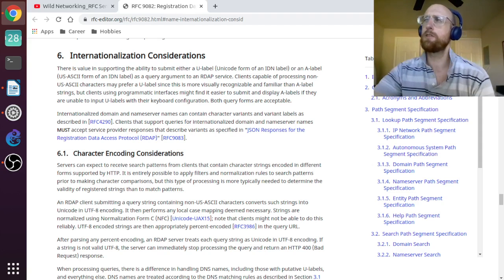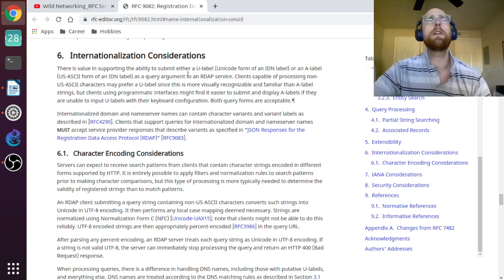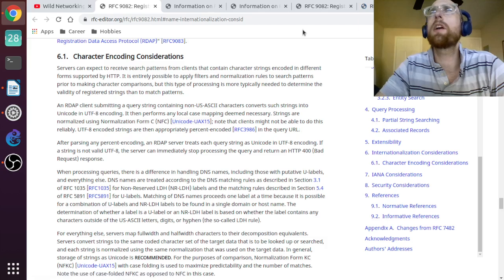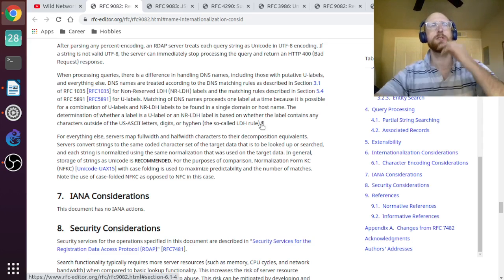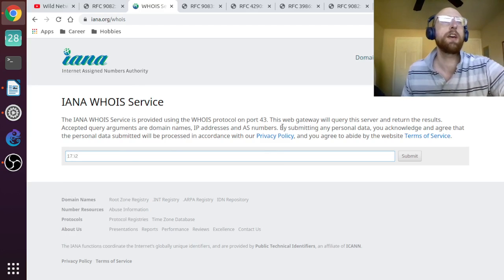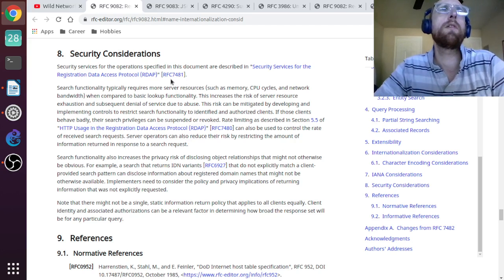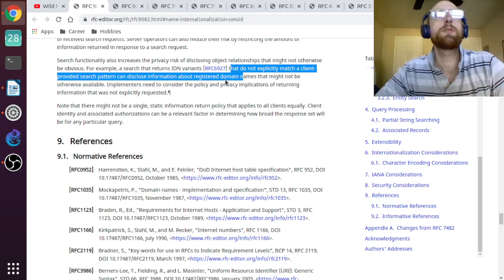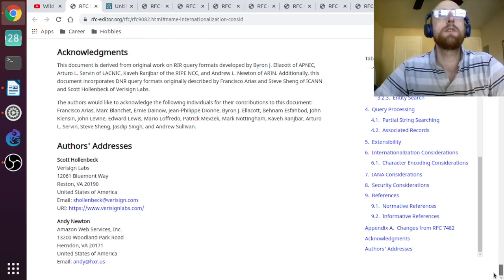Wild Networking_RFC Series_RFC9082: Part 5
End of RFC9082